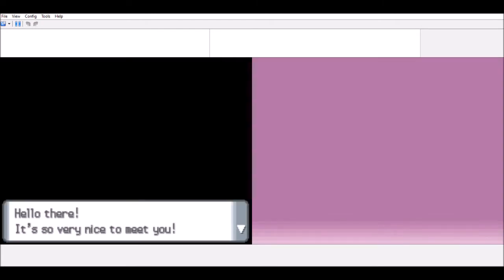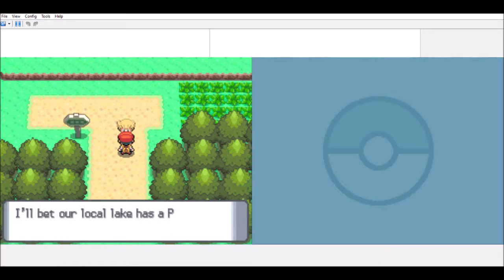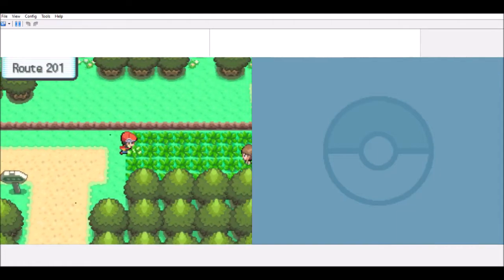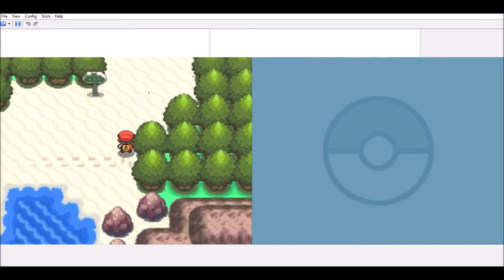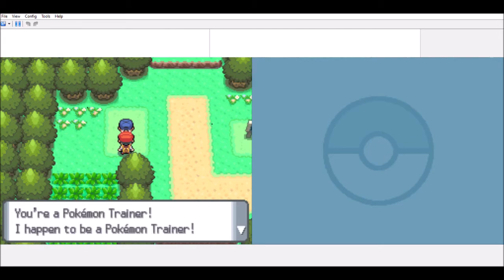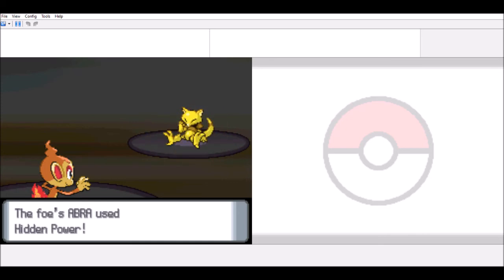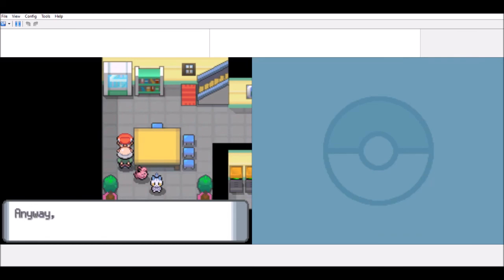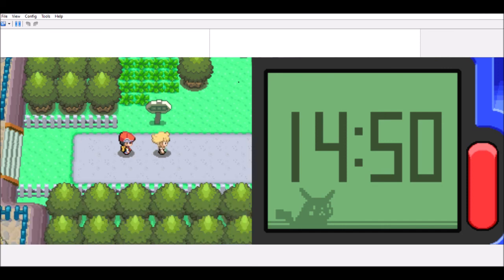Pokémon Pearl Version #01 Pearl #2006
This is Generation 4. I gonna play until Generation 7.

Follow me-
Steam: Johnny_Banger45